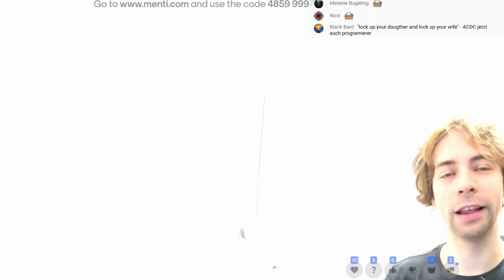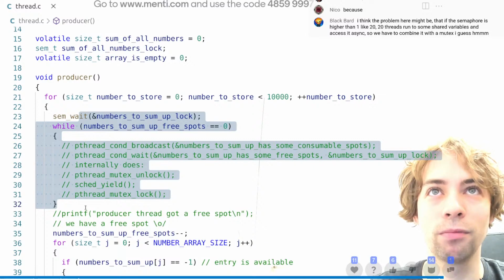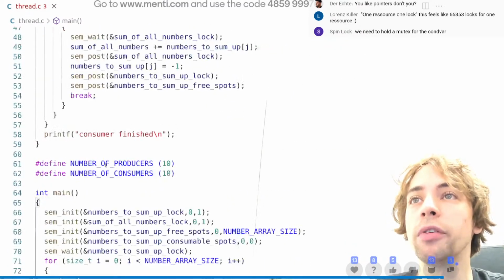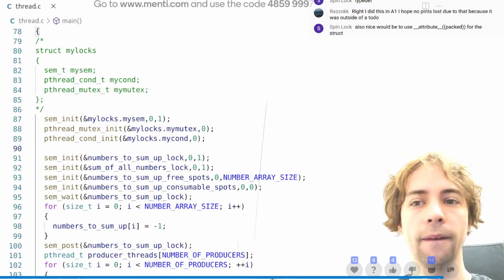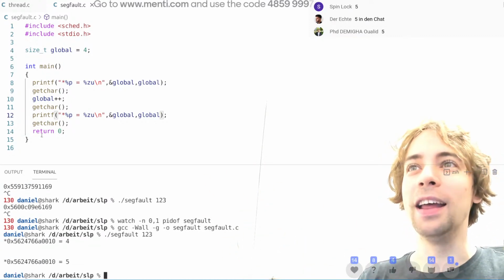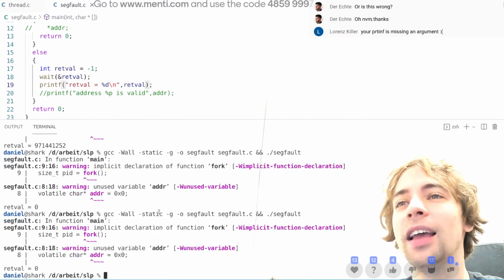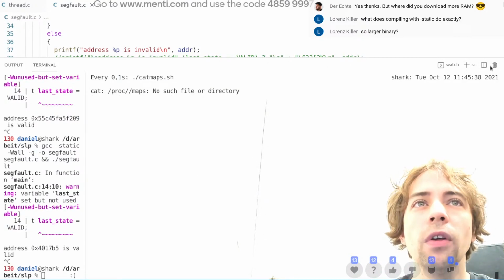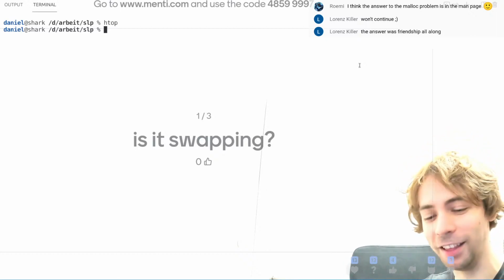System Level Programming - Lecture 5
(Recording of the SLP lecture. Will stay online until end of semester.)